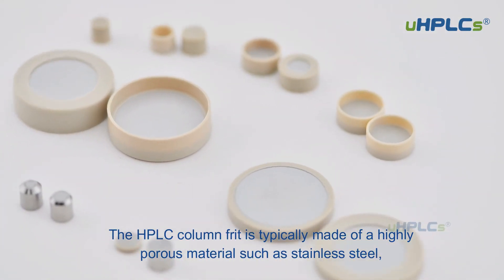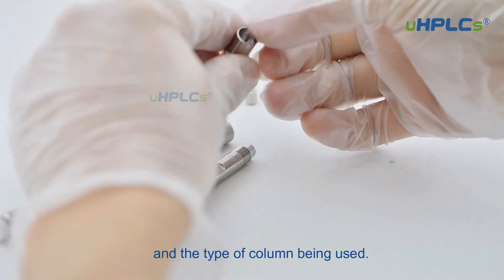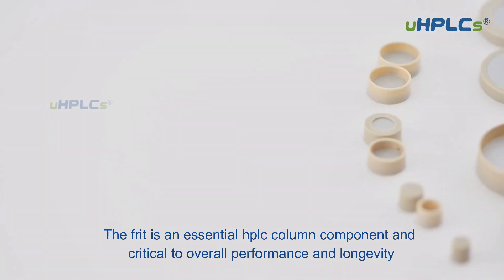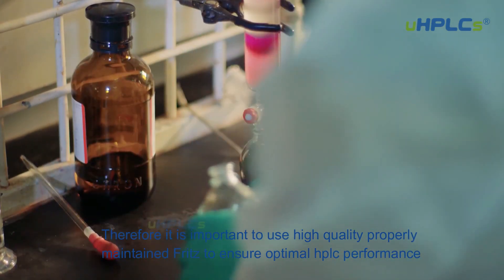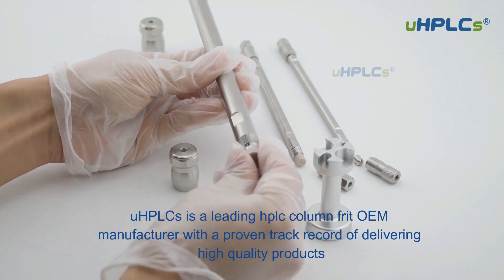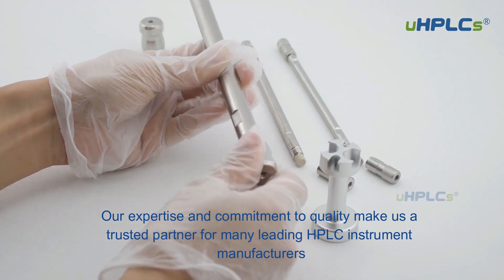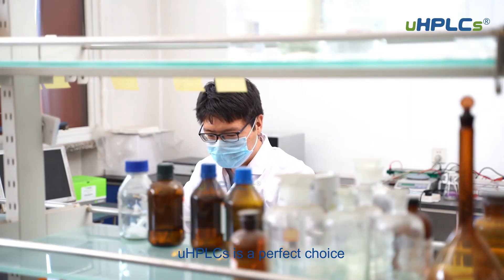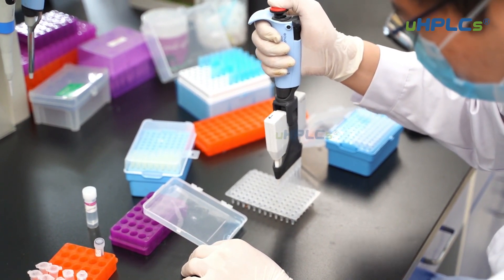What is hplc column frit ？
An HPLC (High-Performance Liquid Chromatography) column frit is a small, porous disc or plug that is located at the inlet and outlet of an HPLC column. The frit serves as a filter that prevents any particulate matter or debris from entering the column, which could potentially cause damage to the packing material or affect the separation efficiency.

The frit is an essential component of an HPLC column and is critical to the overall performance and longevity of the column. A damaged or clogged frit can lead to poor separation efficiency, low resolution, and increased backpressure, which can cause irreversible damage to the column. Therefore, it is important to use high-quality, properly maintained frits to ensure optimal HPLC performance.

uHPLCs is a company that specializes in manufacturing high-quality HPLC column frits for OEM customers. They have over 10 years of experience in this field and have become a trusted partner for many leading HPLC instrument manufacturers. Their products are used in a variety of applications such as pharmaceuticals, food safety, environmental testing, and more.